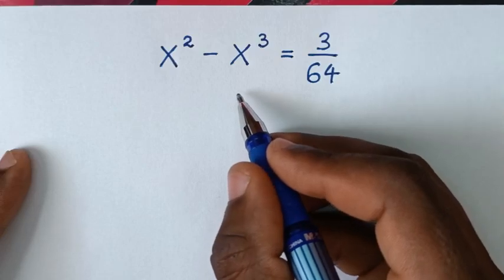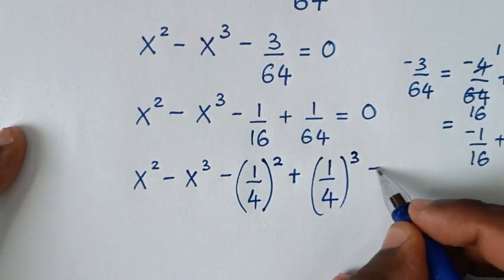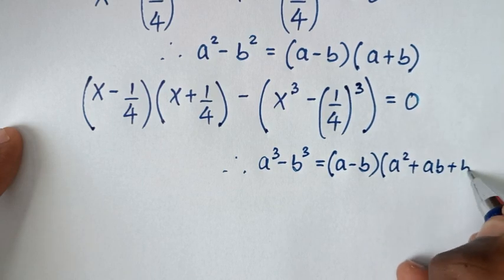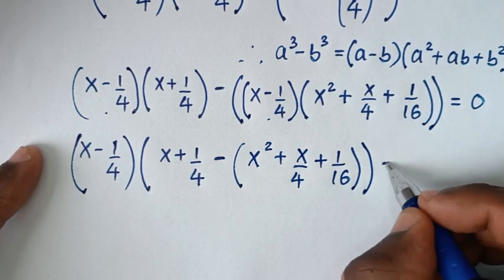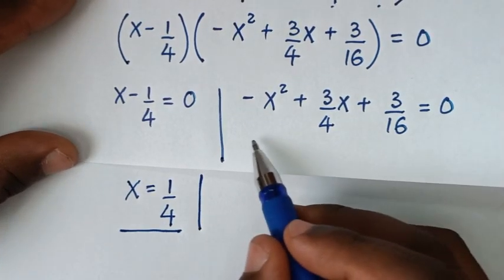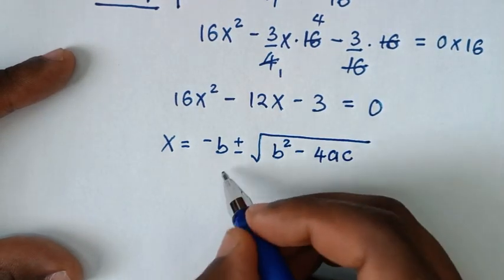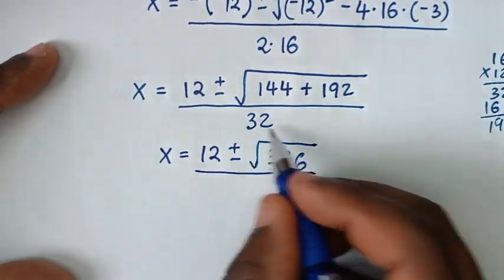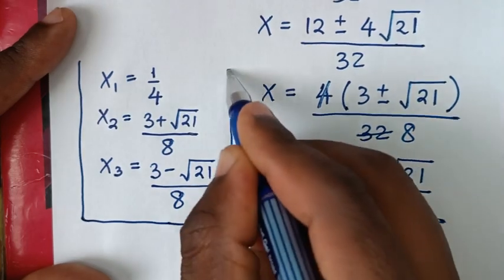Math Olympiad | A Very Nice Algebra Problem | X=? 👇